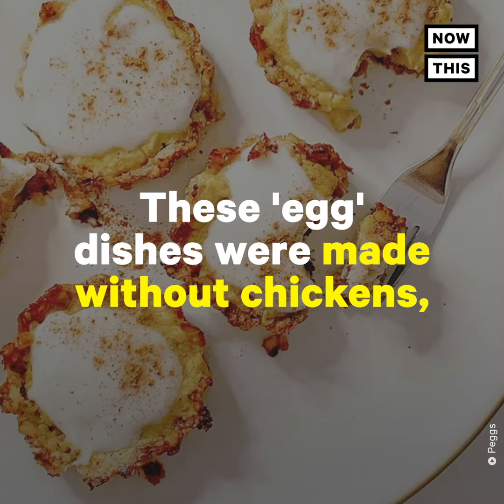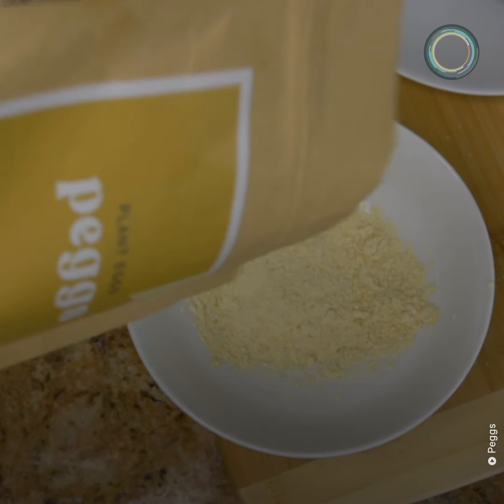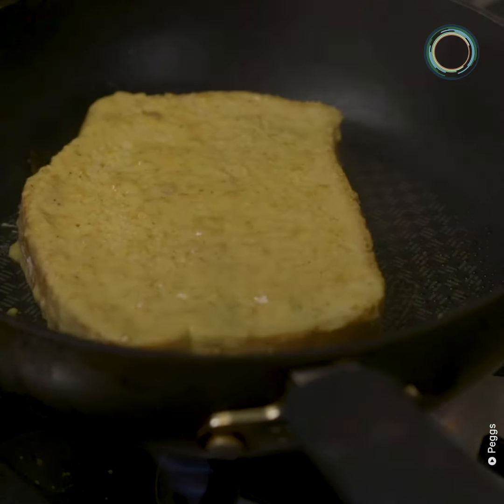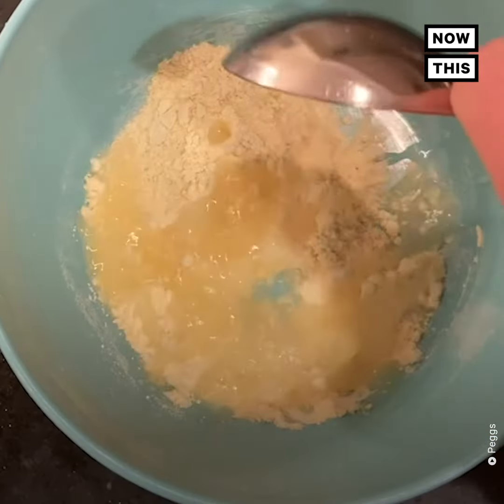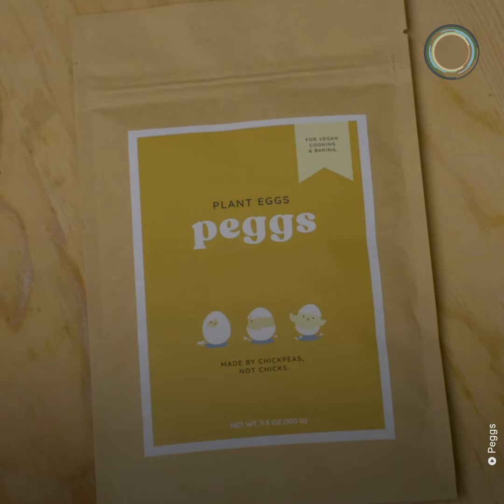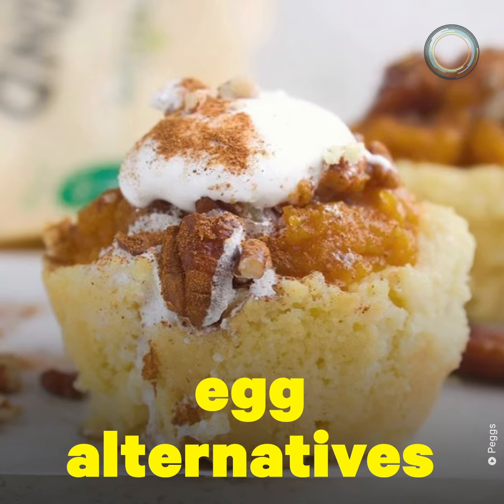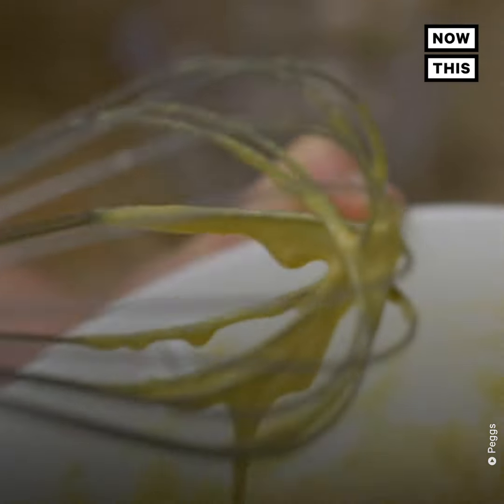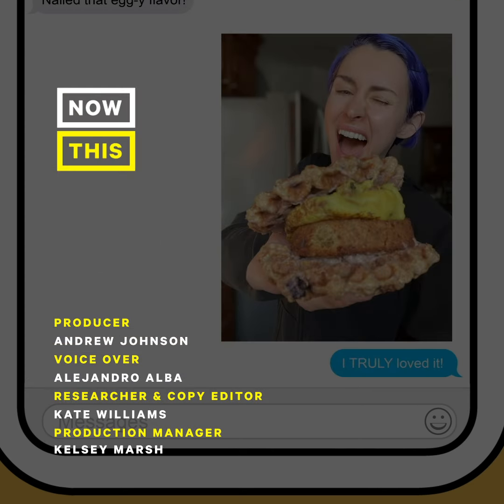These 'Eggs' Are Made Out of Chickpeas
These ‘eggs’ were made using chickpeas — and are one of many protein substitutes that could help save the planet.

Peggs is a powdered substance made primarily from chickpeas along with other plant ingredients. All you have to do is add water and when mixed, it can be used to make scrambled eggs, omelets, baked goods, or anything else requiring eggs.

Creator Grace O’Brien’s says compared to regular grocery store eggs, Peggs contribute 50% fewer greenhouse gas emissions and need 90% less land, water, and energy.